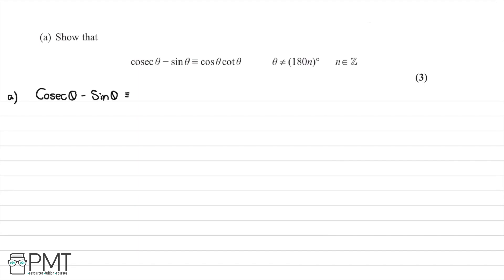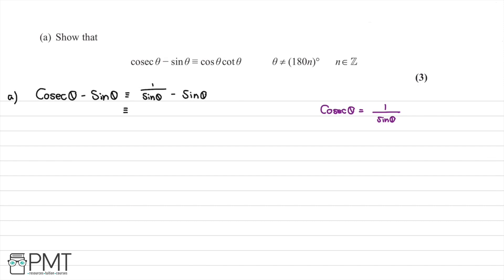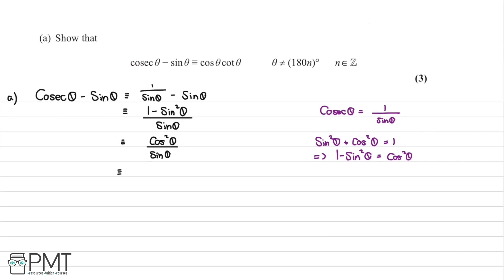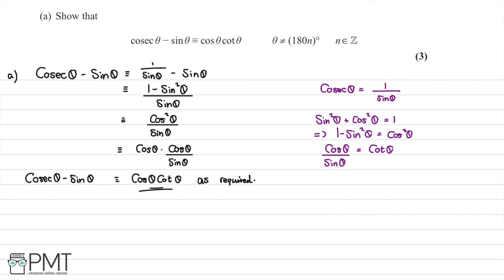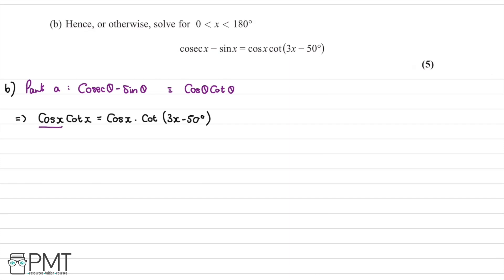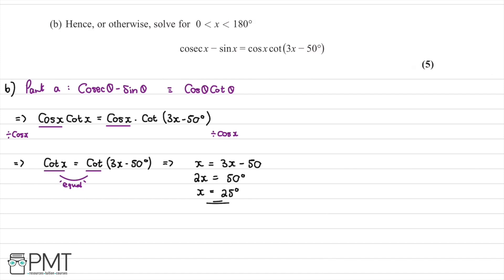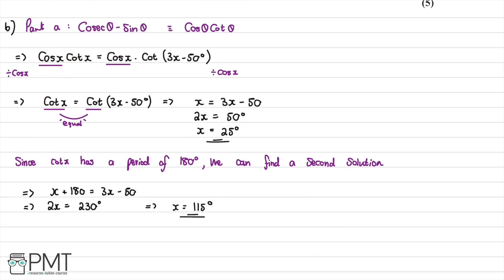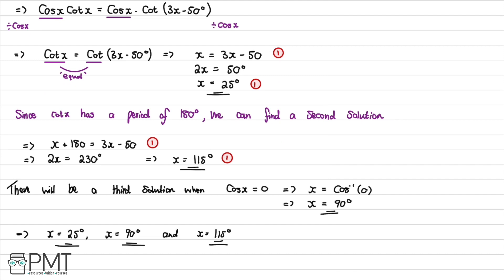Trigonometric Equations 2 - Q4 | Maths A-level | PMT Education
This is the video solution for our Pure Mathematics A Level Trigonometric Equations Year 2 Questions by Topic. You can watch all the videos for this question set in this playlist